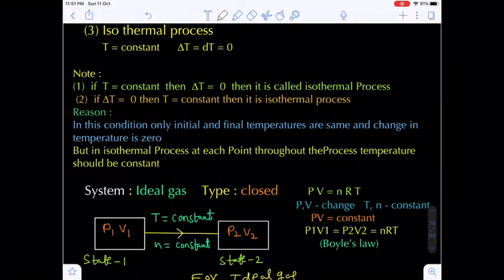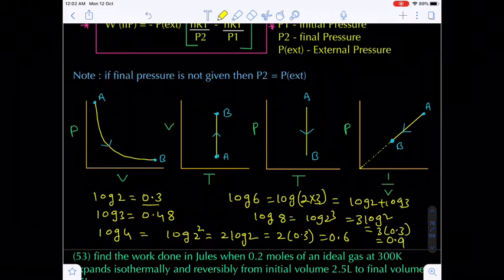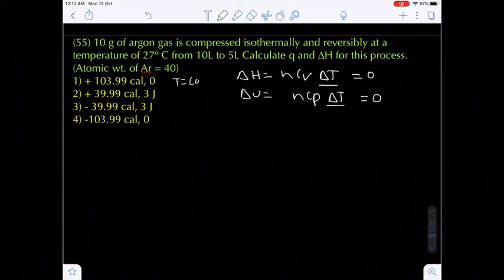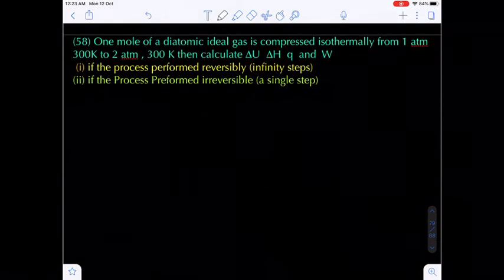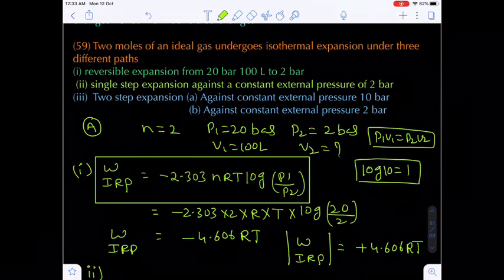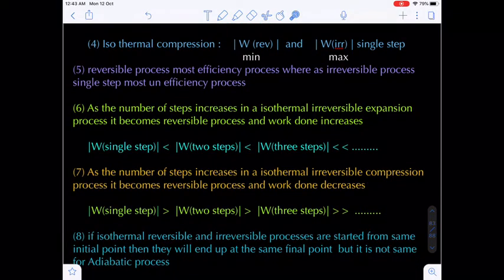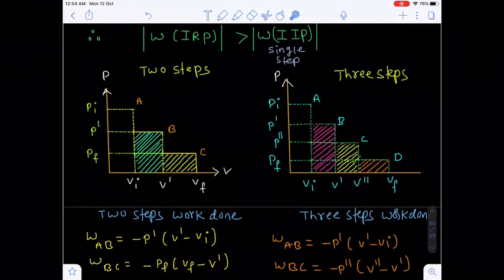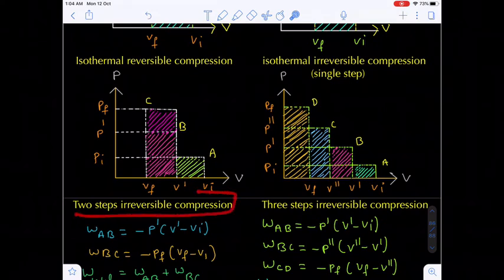Calculation of ∆U ∆H q and w in Isothermal Process (Thermodynamics-9) IIT/JEE and NEET By SR Sir